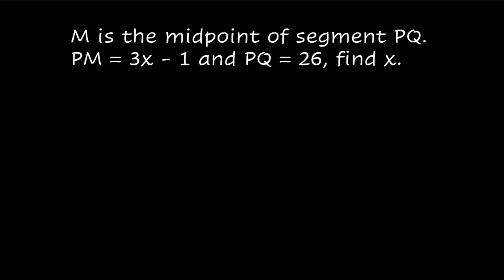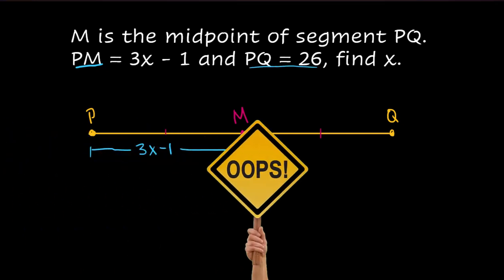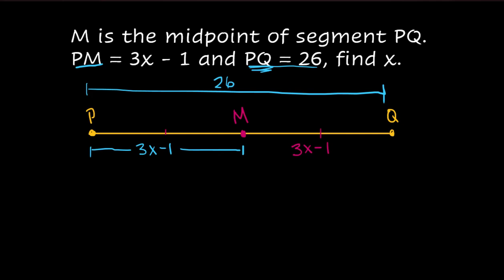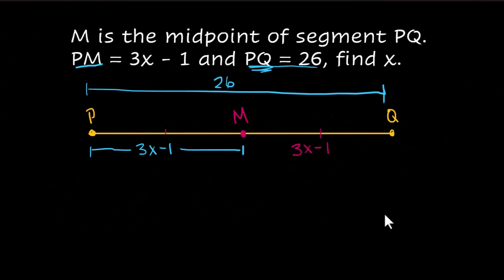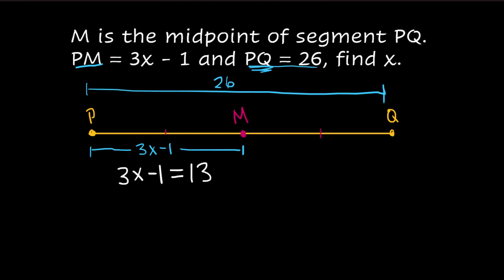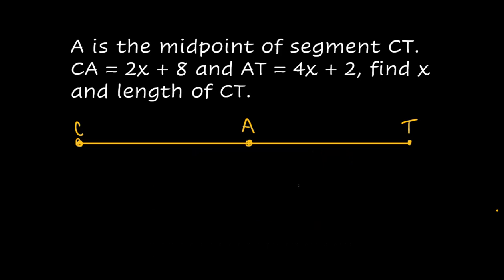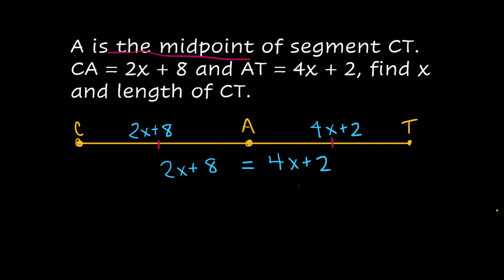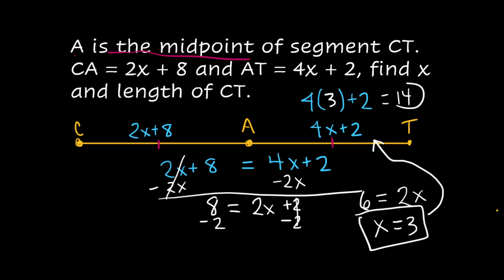Segment Addition with Midpoint | 2 Problems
Let's work 2 segment addition/midpoint problems together!